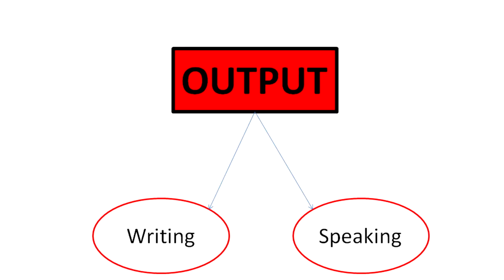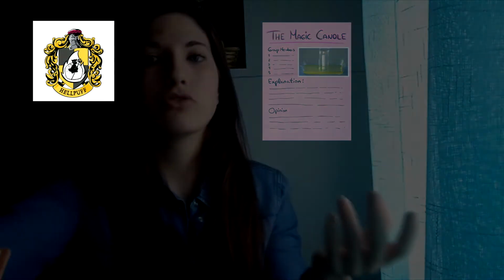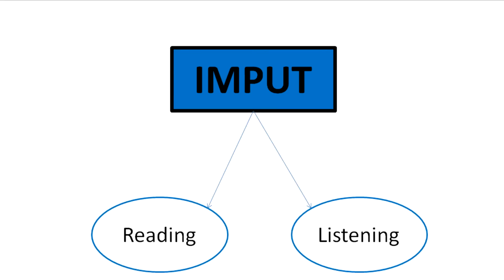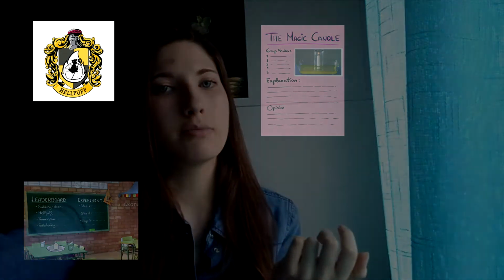English Didactic Project